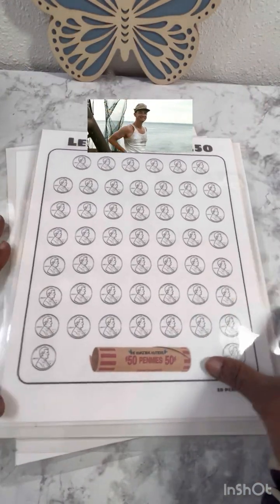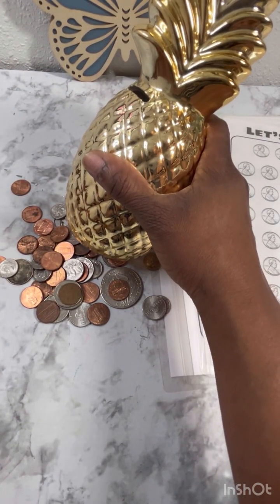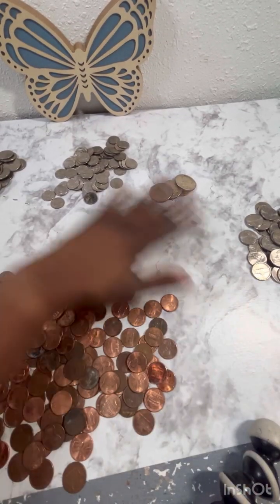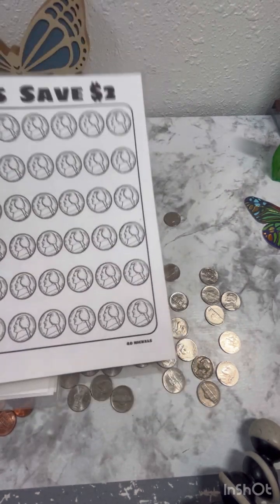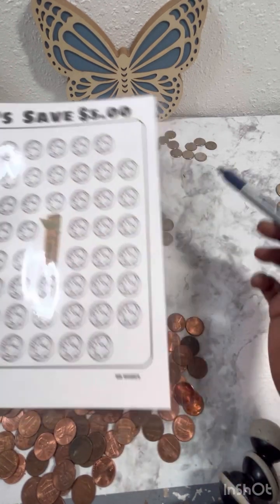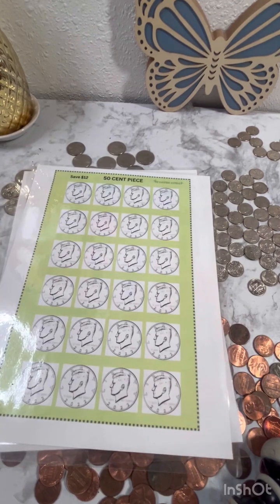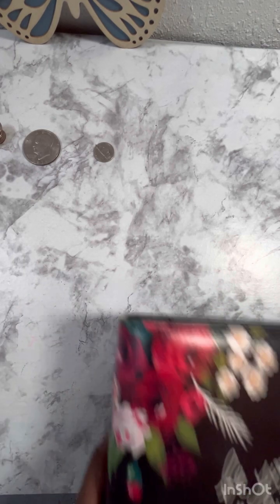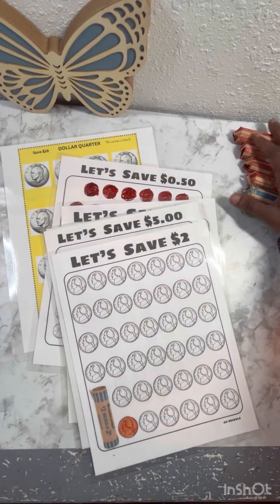CASH STUFFING COINS !! THEY ADD UP TO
WHAT WILL IT BE ? 5 OR 10

letter buck CARDS

BUTTERFLY SCRATCHERS

8 PIECE MYSTERY SCRATCHER SET

12 PIECE A6 LAMINATED CHALLENGES

10 PIECE BOOKMARK CHALLENGES

30 PIECE MONARCH SCRATCH SET

 NO SPEND TRACKER

I CHASE PAPER BOOK

HOLIDAY SAVINGS BOOK

LETS COUNT THE CASH SAVING BOOK

GET IT TOGETHER BUDGET BOOK

HOLIDAY SAVINGS BOOK

DARK & LOVELY

LETTERBUCKS BOOK